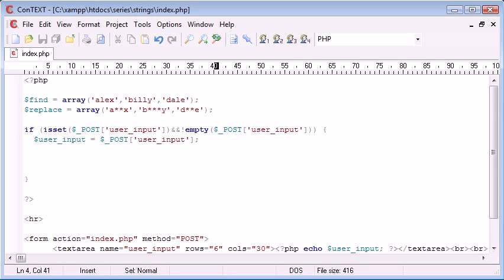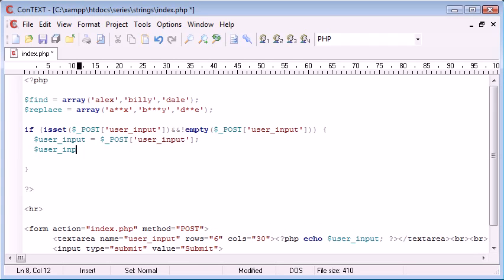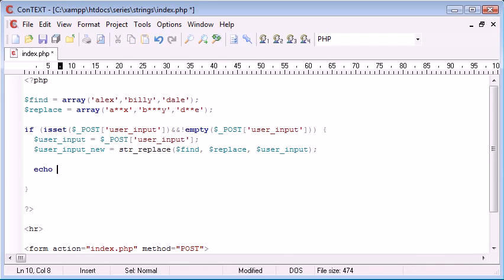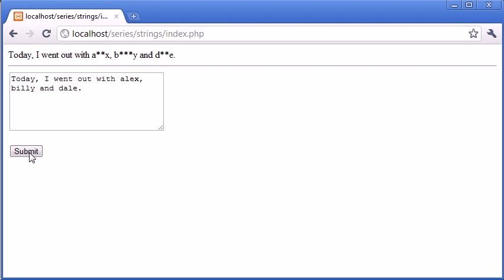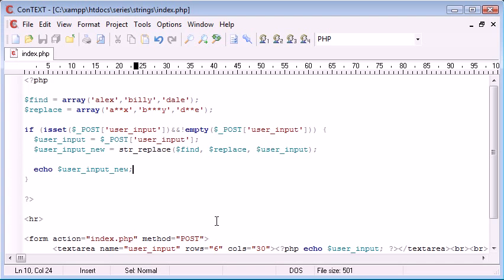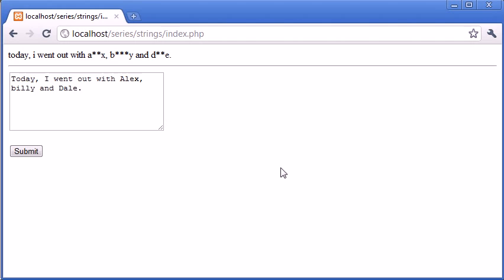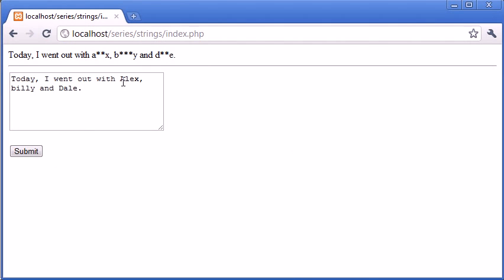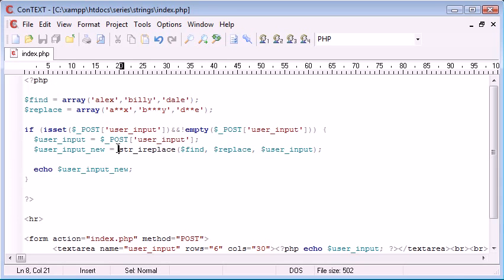53 Word Censoring Part 2 PHP Tutorials